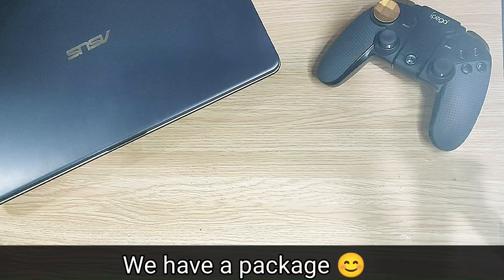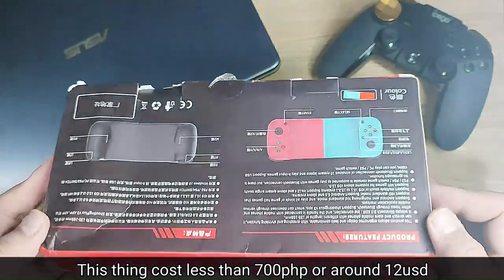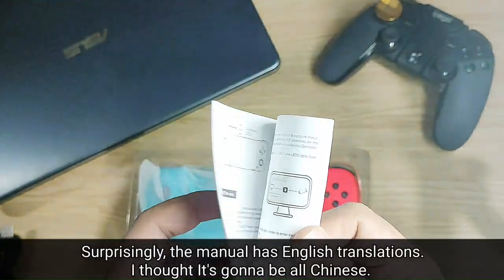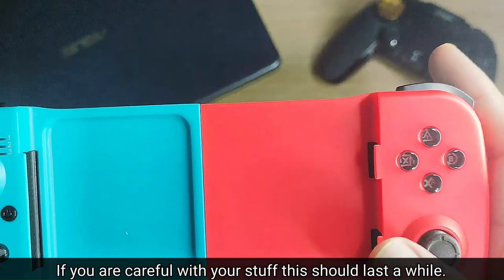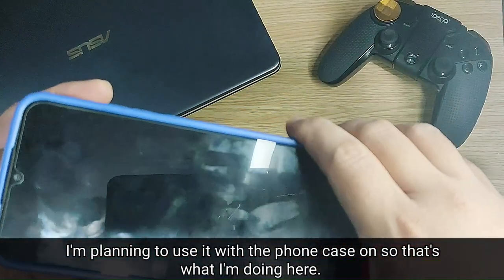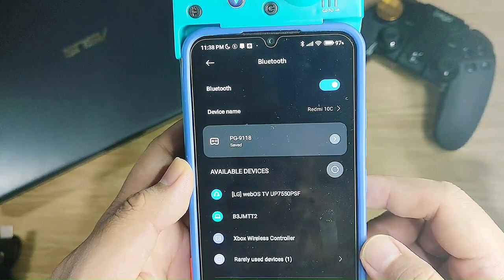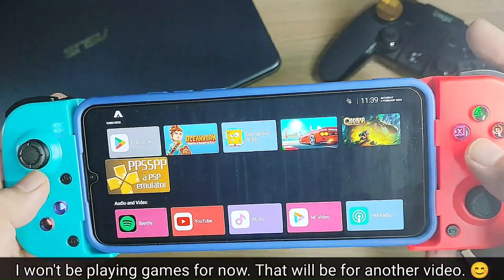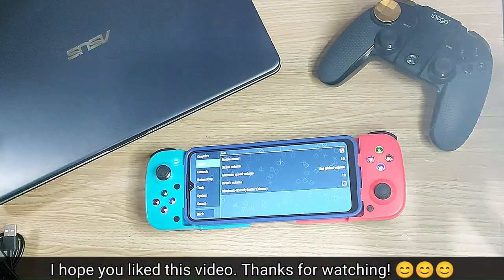Unboxing - BSP-D3 Games Controller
Let's unbox the BSP-D3 game controller. This is a cheap, unbranded, but lauded bluetooth game controller.